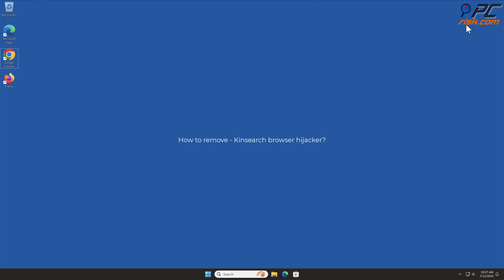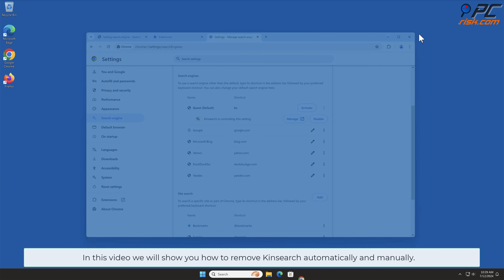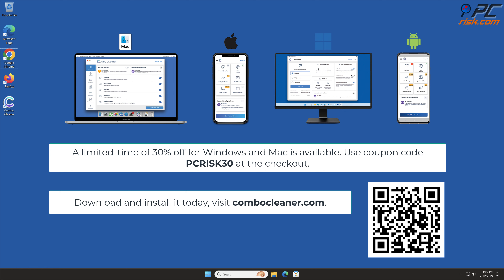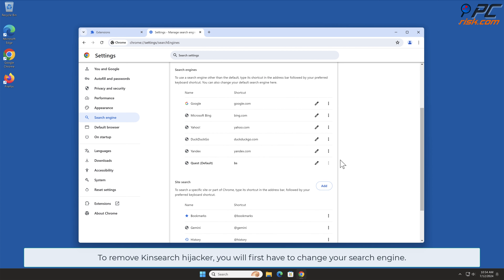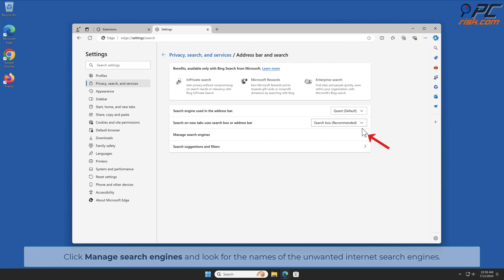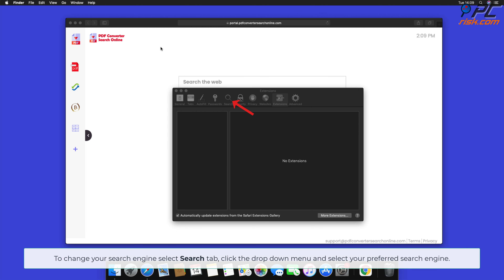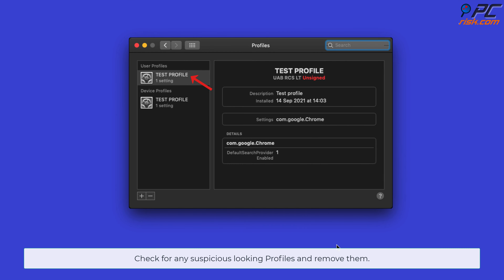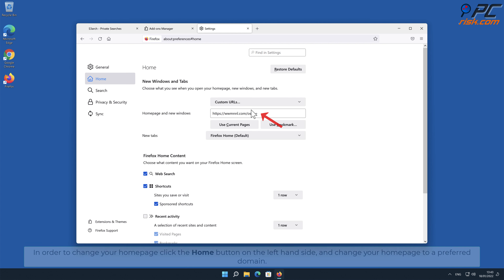Kinsearch browser hijacker - how to remove?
Video showing how to remove Kinsearch browser hijacker.